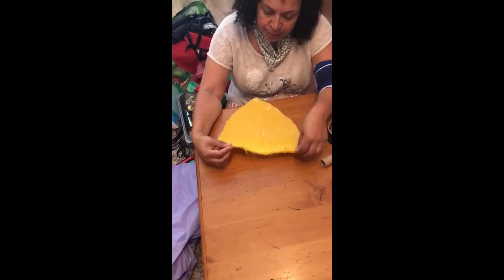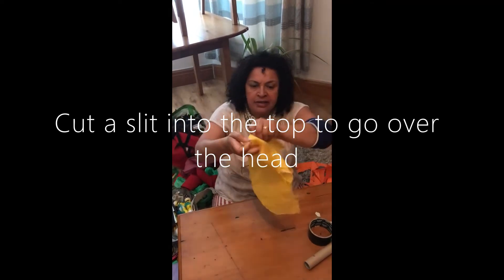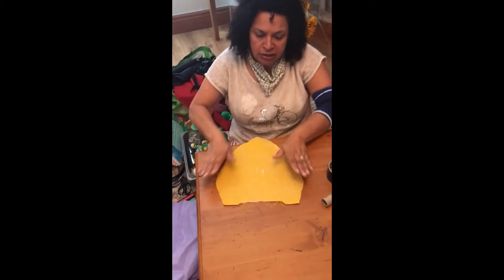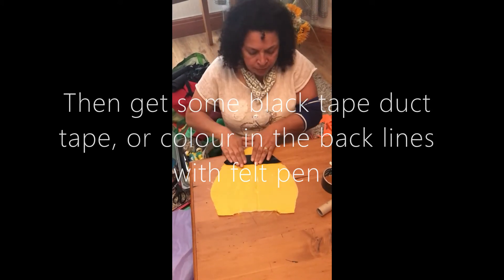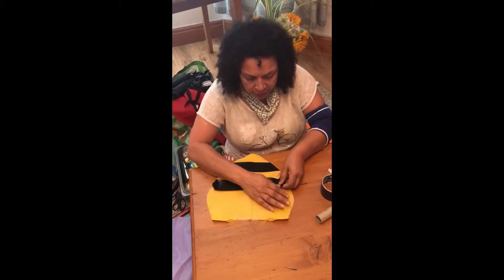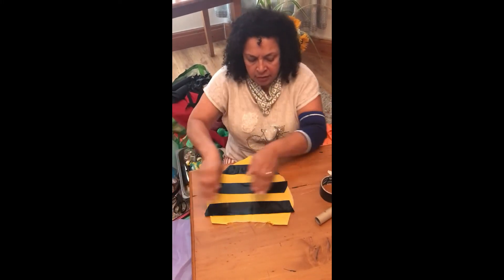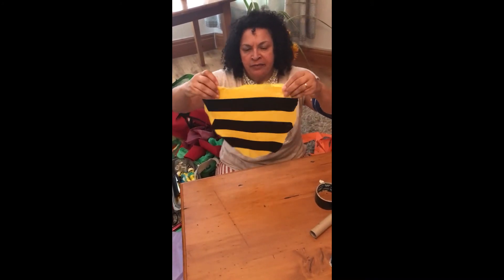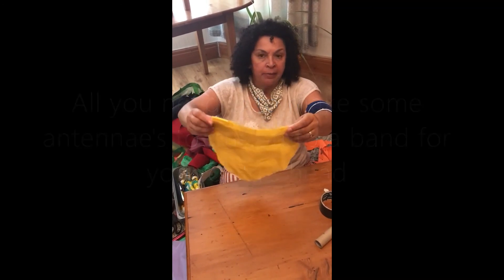Plymouth and Devon Racial Equality Council's - Simple Bee costume for the West End Carnival Parade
If you would like to join the West End Carnival Parade on Saturday 28th August, why not follow along to this craft video and join the parade in costume!

Date:   Saturday 28th August
Time:   10.30am to 12.00pm
Venue:   Place de Brest